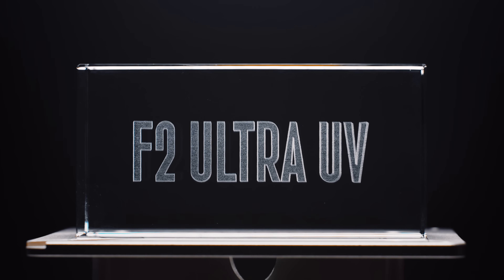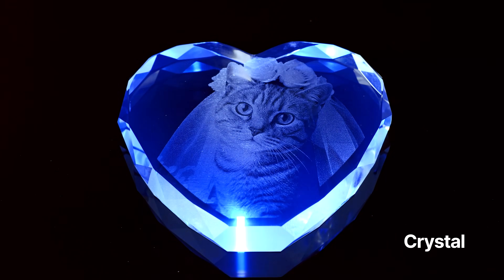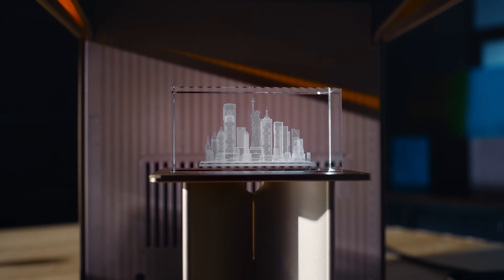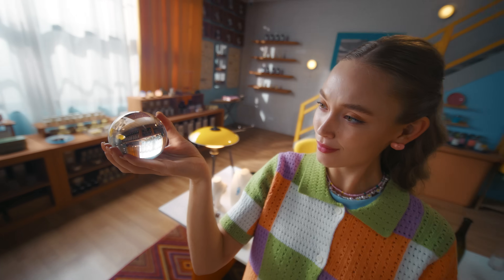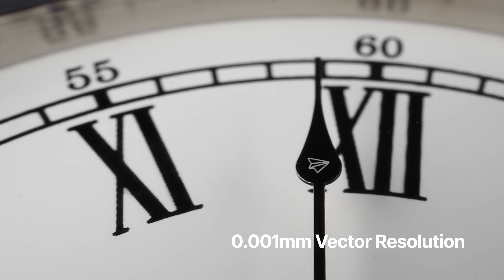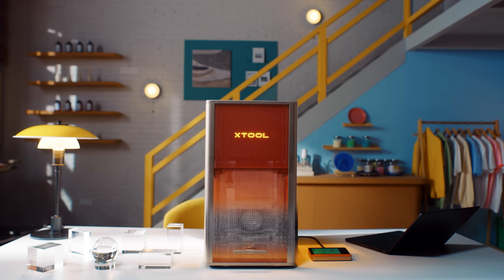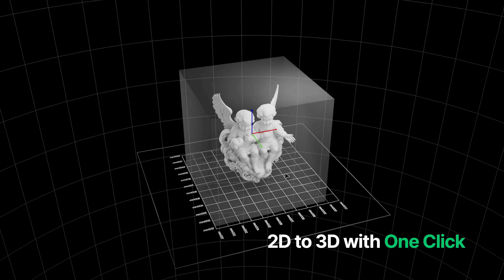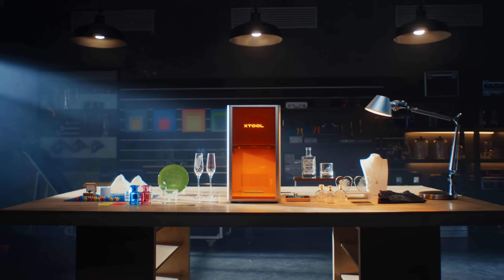xTool F2 Ultra UV | The Ultimate Laser for Ultra-Precise Engraving.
The groundbreaking 5W UV laser, the true master of materials—engraving 3D inside glass and delivering ultra-fine details with flawless, burn-free edges on nearly any surface. With dual 48MP cameras, intelligent 2D to 3D software, 15,000 mm/s speed, and a large workspace, it’s engineered for premium customization and long-term business growth.

Join us to get the latest news!